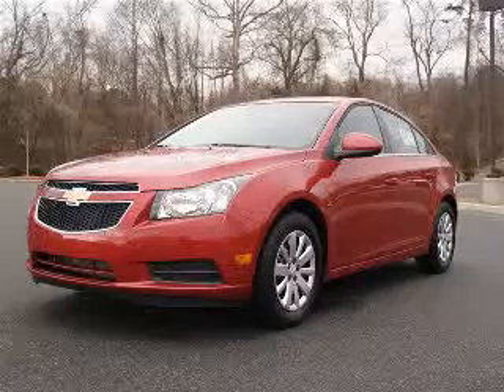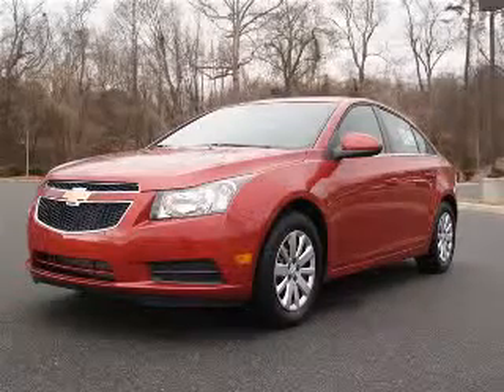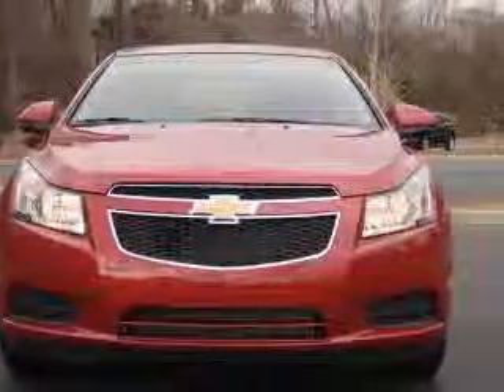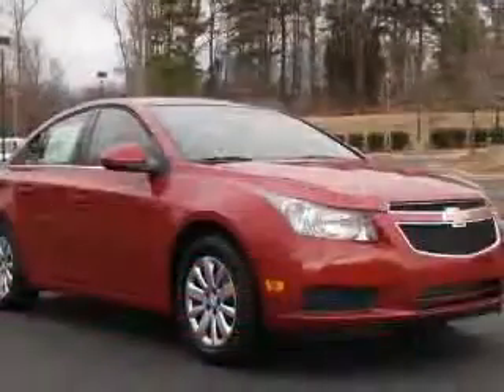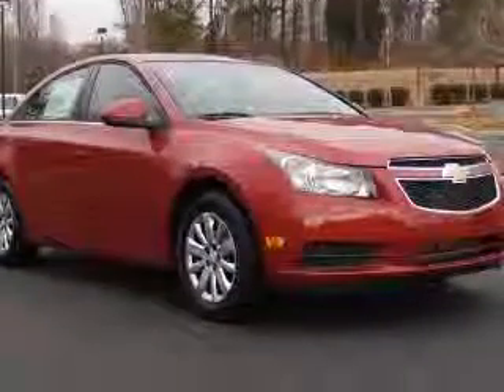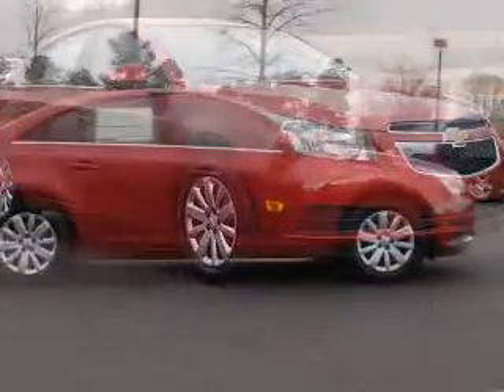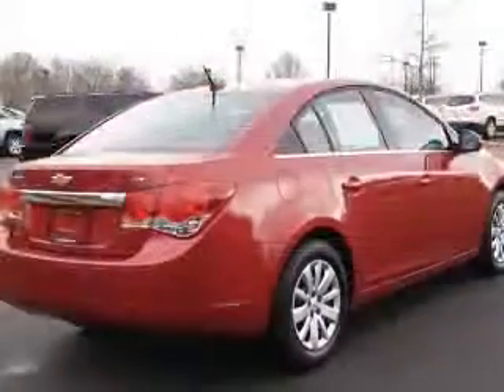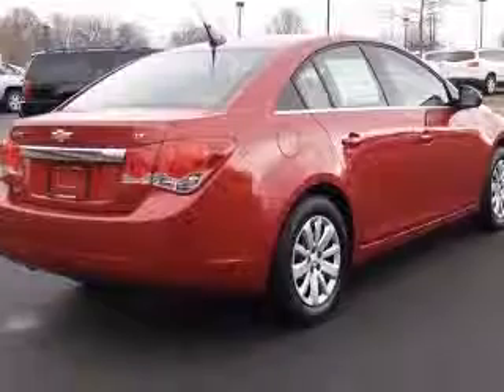2011 Chevrolet Cruze Parks Chevrolet at the Lake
2011 Chevrolet Cruze LT
Engine: 1.4L 4 cyls
Trans: Automatic 6-Speed
Color: Crystal Red Metallic Tintcoat